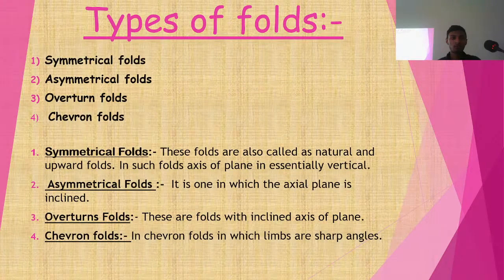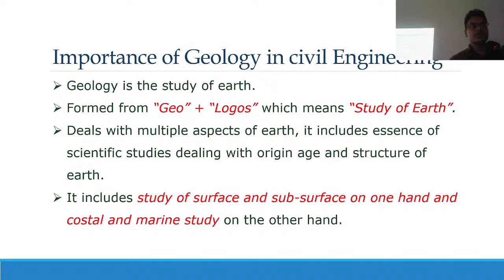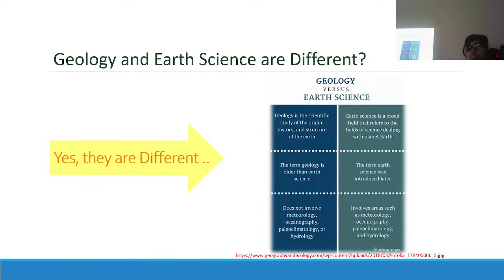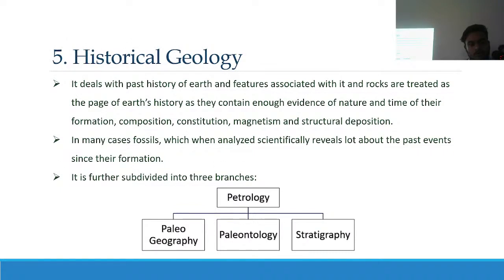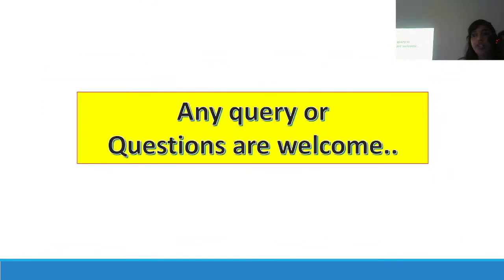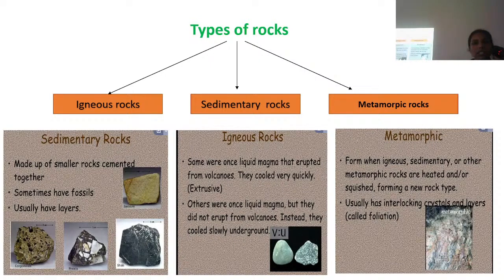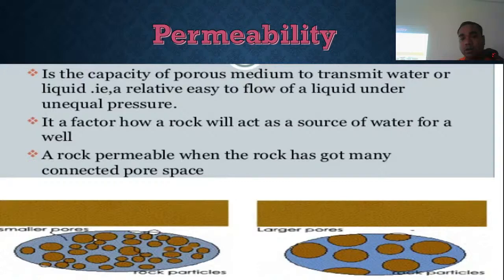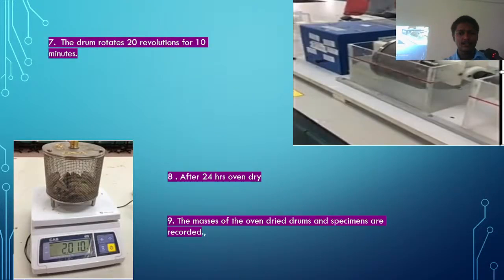Engineering Geology Presentation 2 sept 2021 Civil Engineering GEC Banka Live Stream